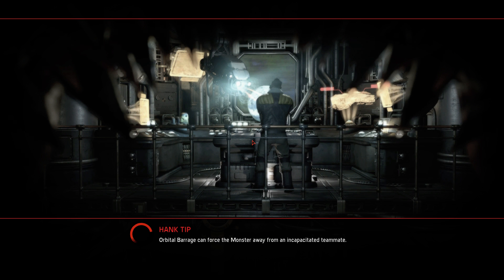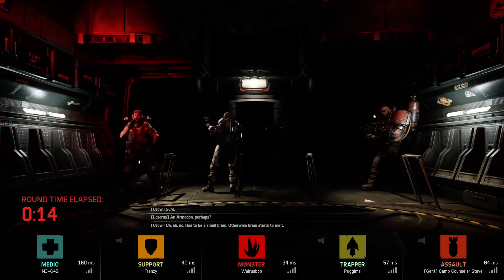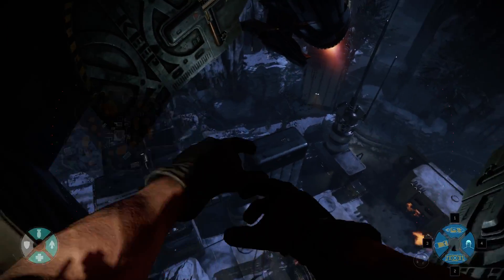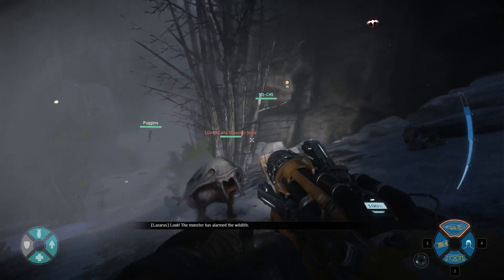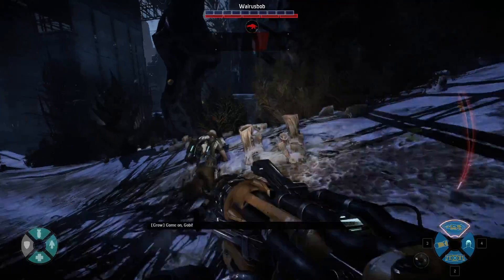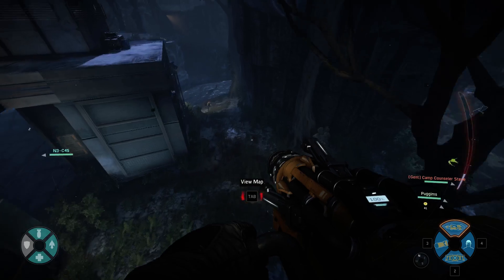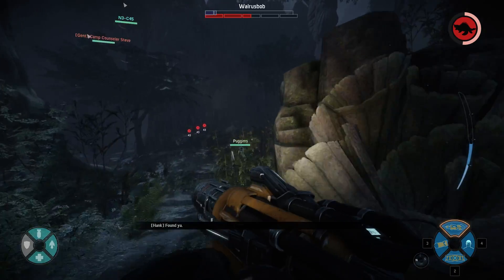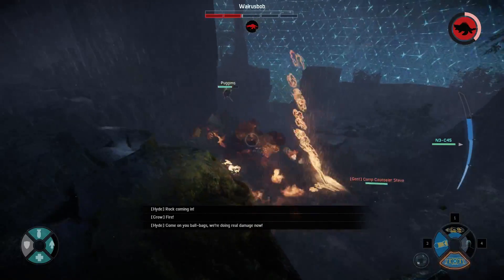Evolve - Goliath Vs Hank On Medlab